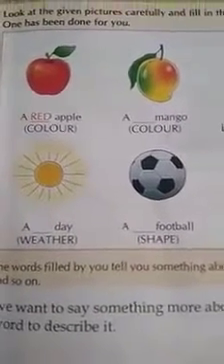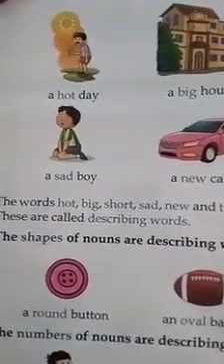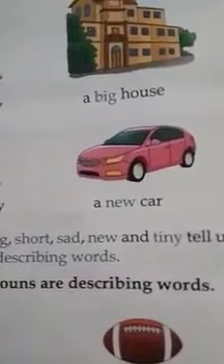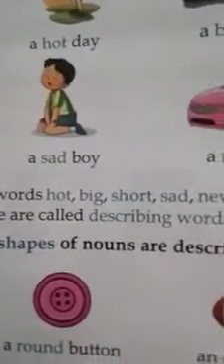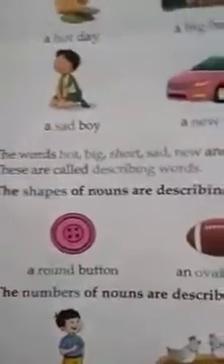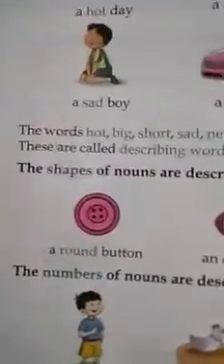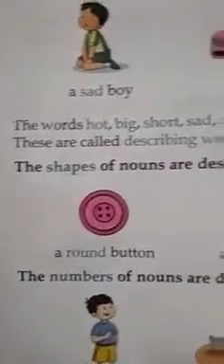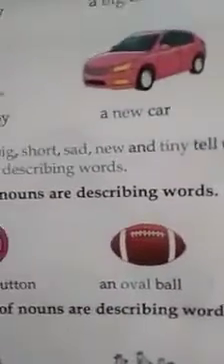Class-1, Subject- English Grammar, Topic- Describing words, Chapter-4, Date- 27.08.2020.